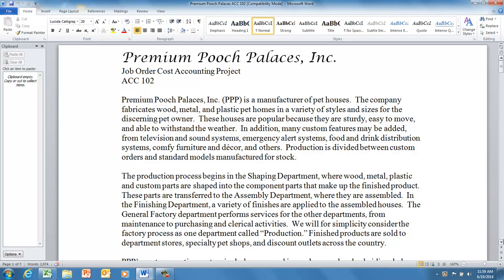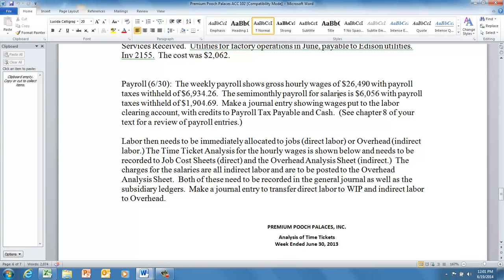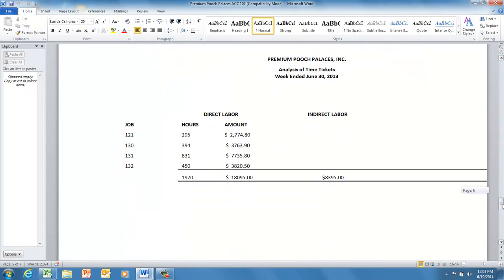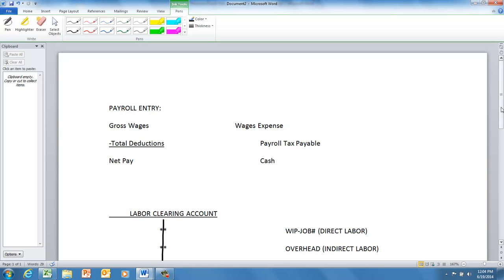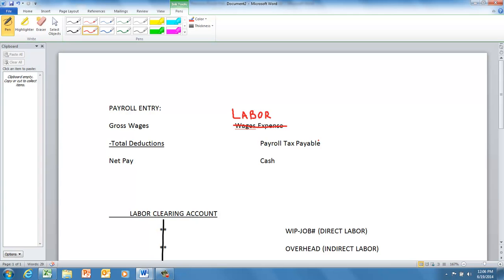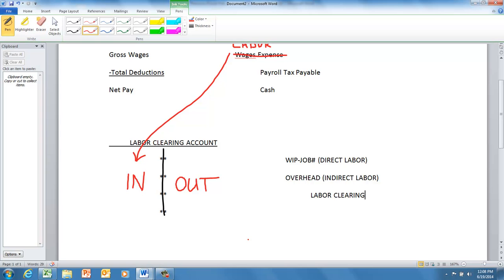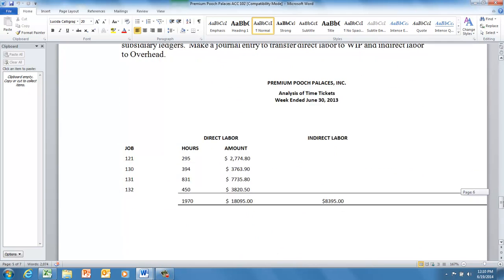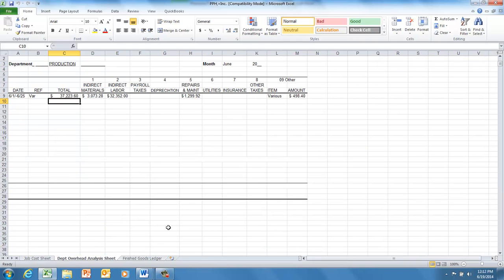ACC102 Project pt 4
The payroll